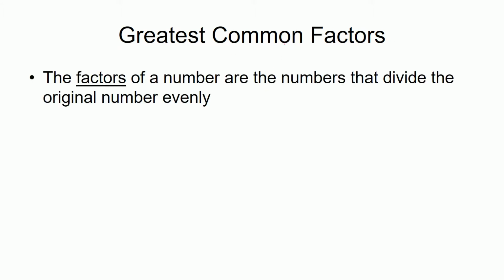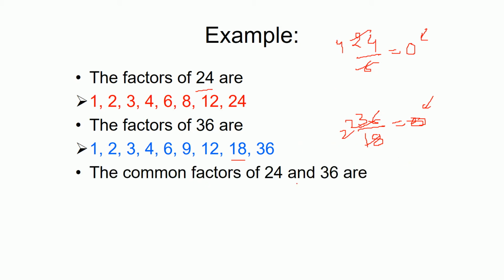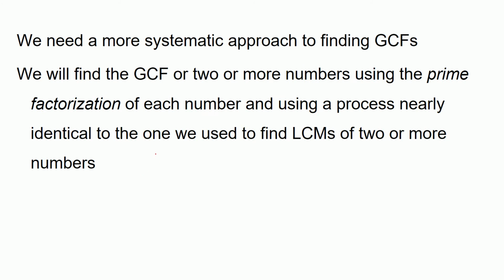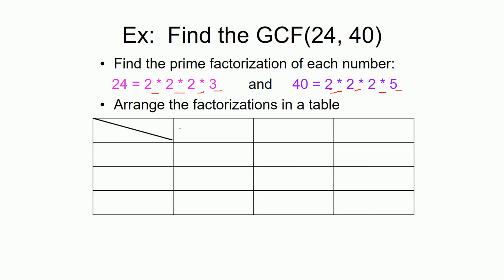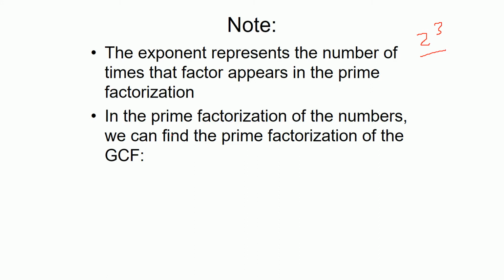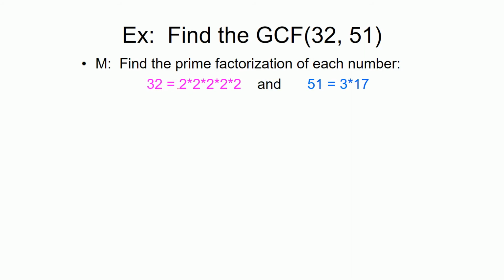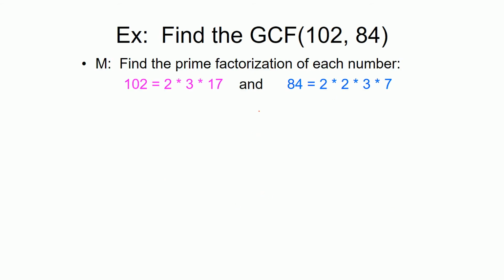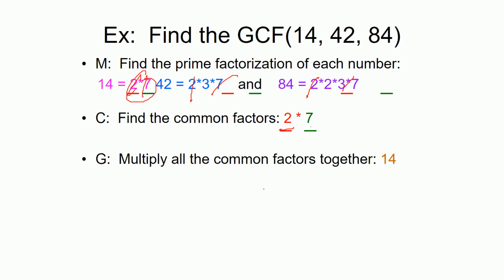What is GCD Greatest Common Divisor HCF GCF